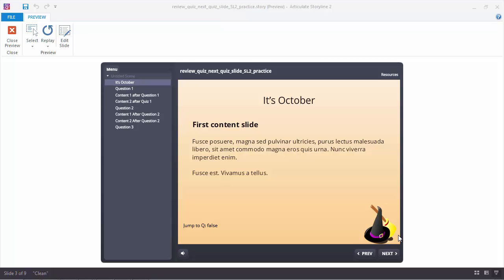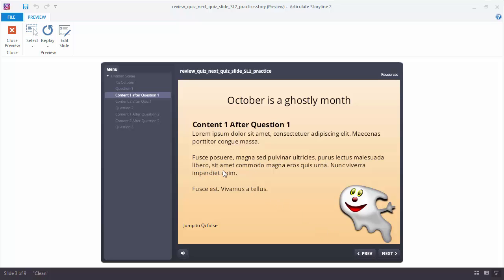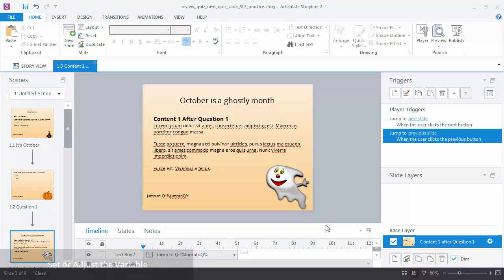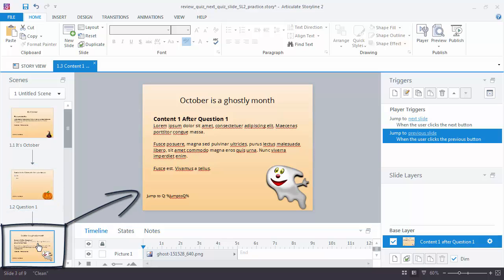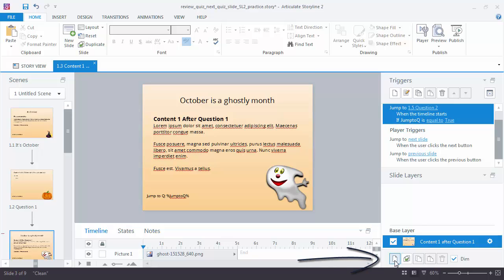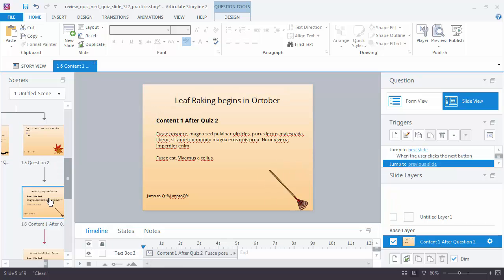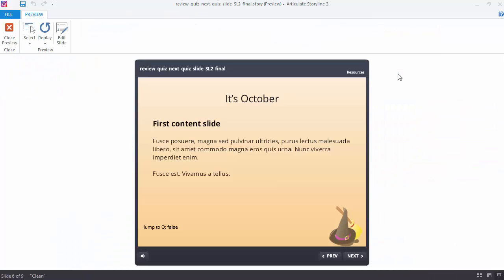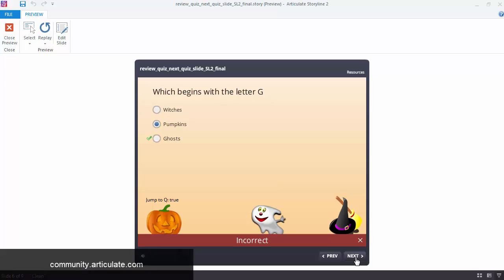Jump Directly to Next Quiz Slide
In Articulate Storyline 2, jump directly to quiz slides during quiz review, skipping content slides